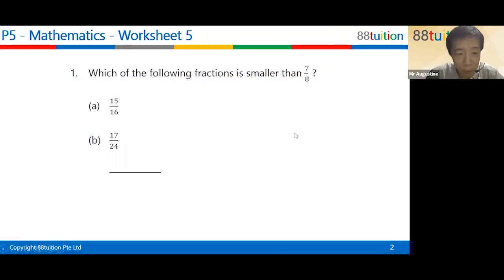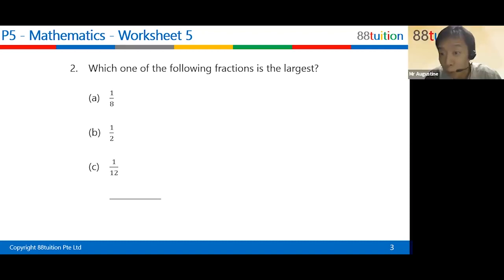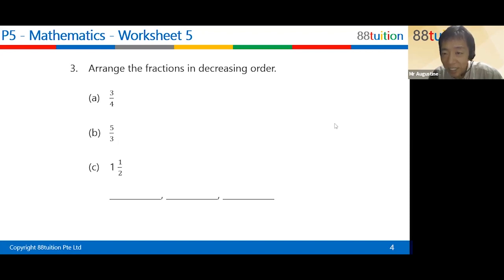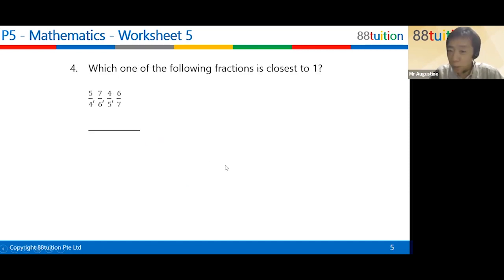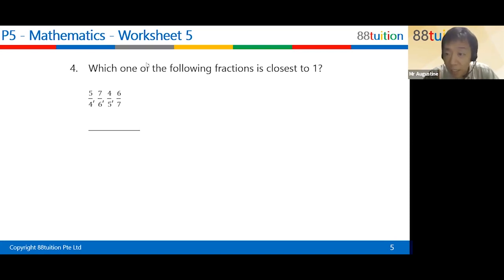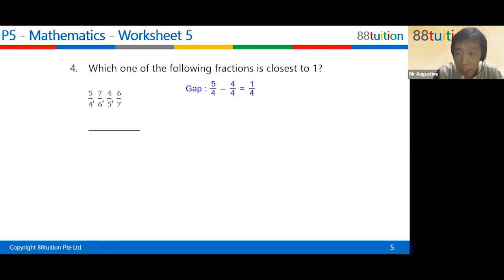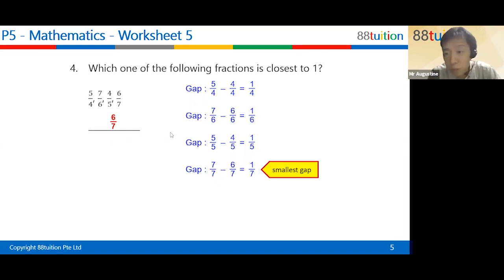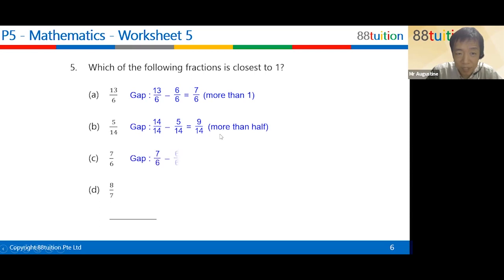P5 - Group A - Math - Tutorial 5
Highlights Of This Tutorial :

Learning Objectives:
• Comparing and Ordering Fractions
• Solving word problems involving Multiples with Remainder
• Solving word problems involving Supposition Method